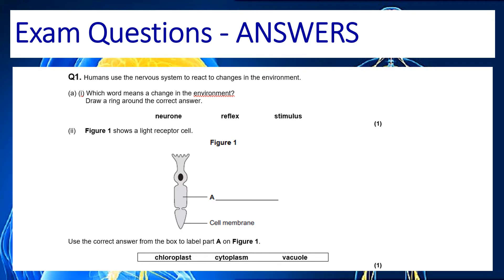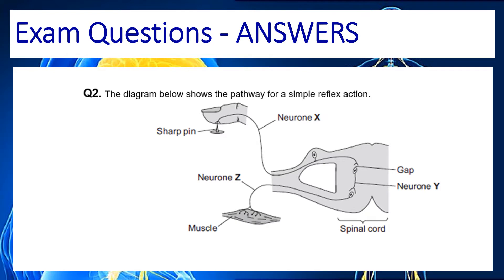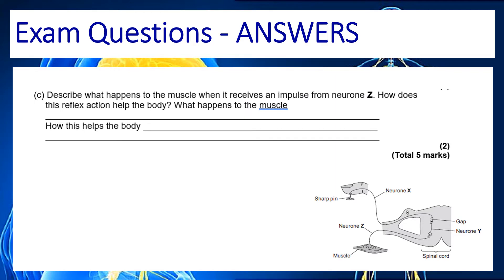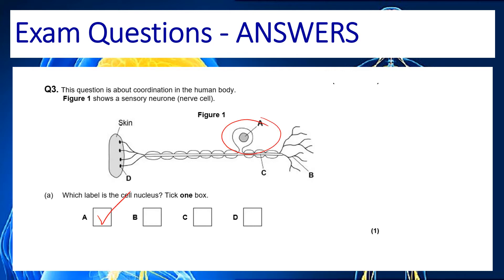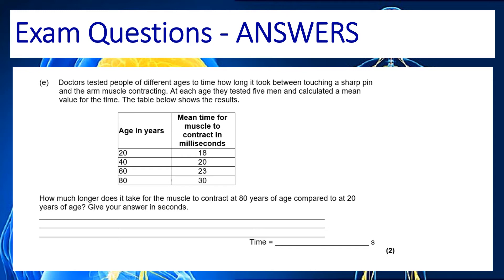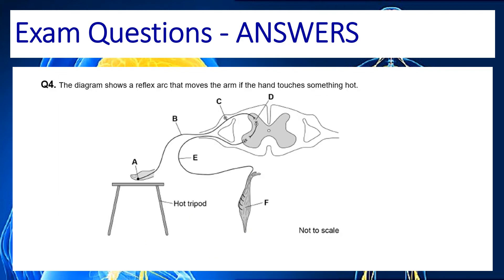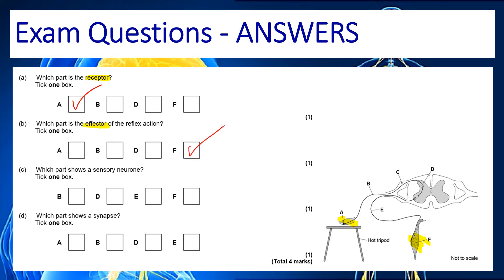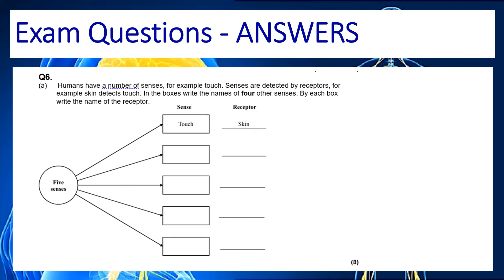Nervous System Exam Questions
This video goes through the answers to sample exam questions on the nervous system.
Use this video to see how to tackle these questions.